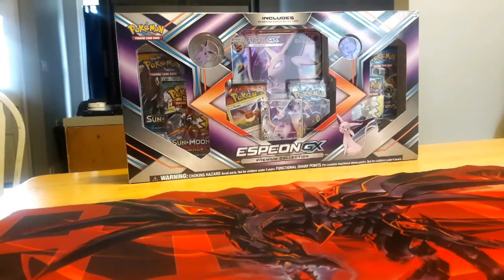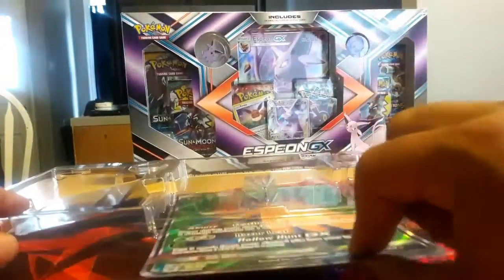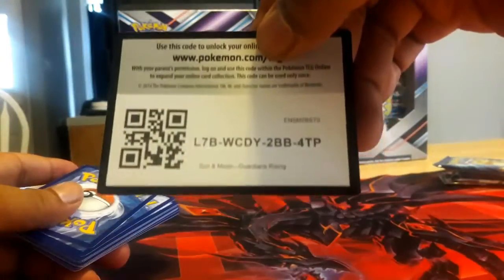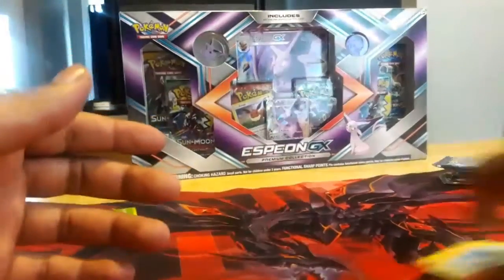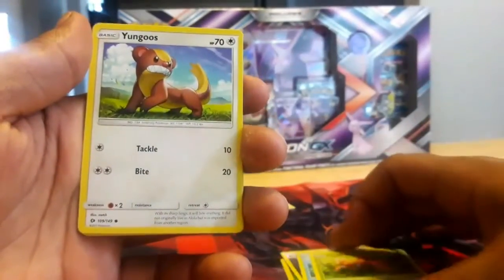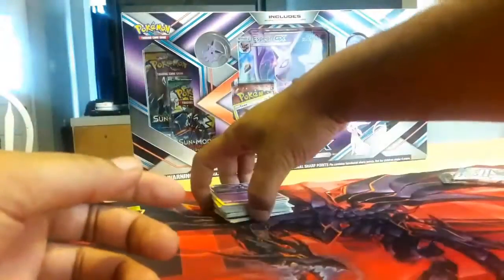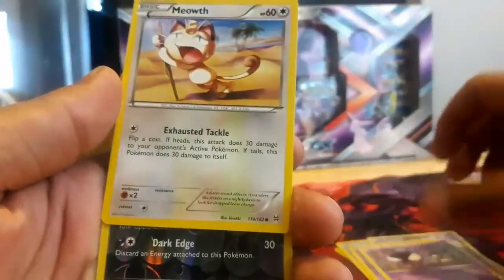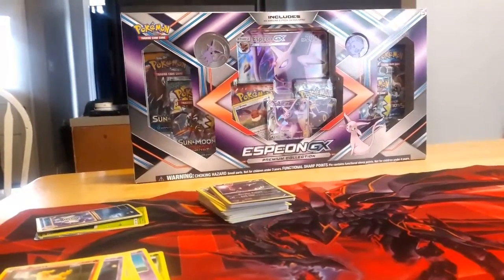Decidueye GX Premium Collection Box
Opening a Decidueye GX collection box! Decidueye GX giant card and more inside. Did we go for broke? Watch and find out!